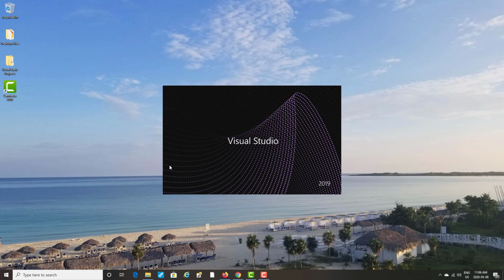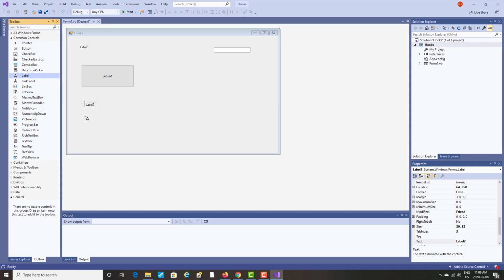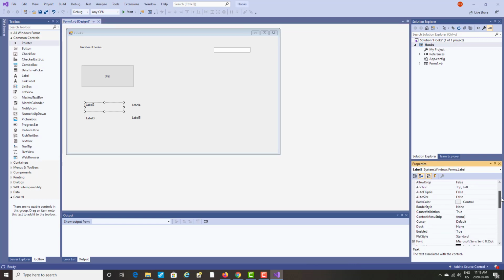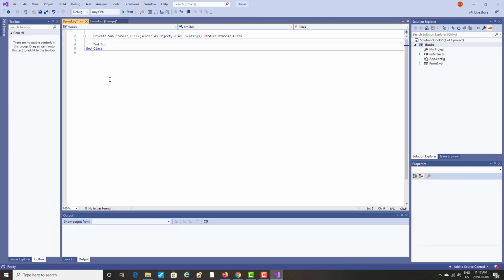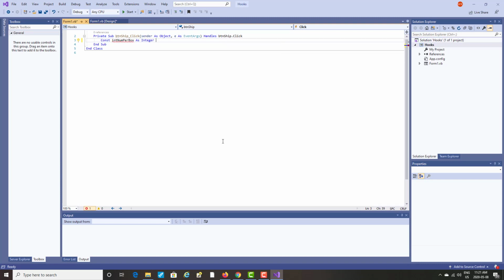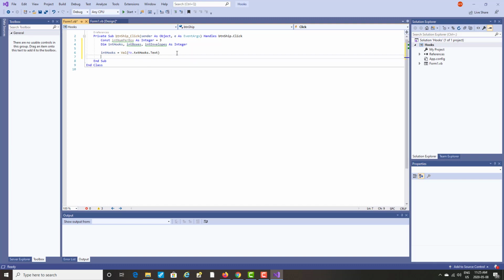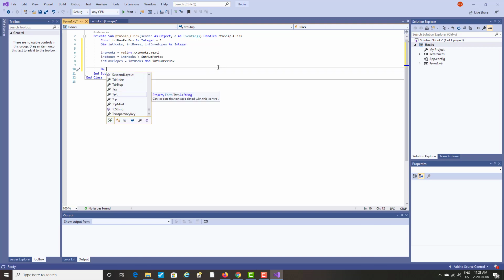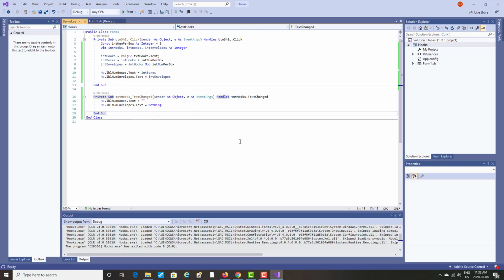Ch 4 Reviews